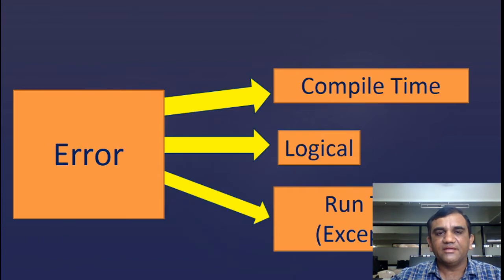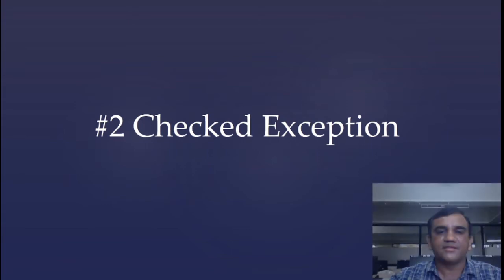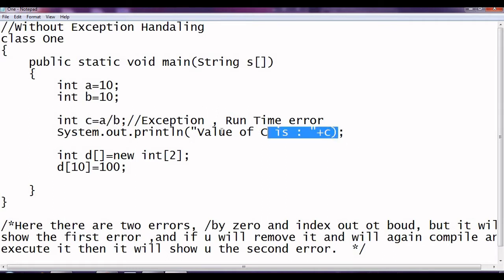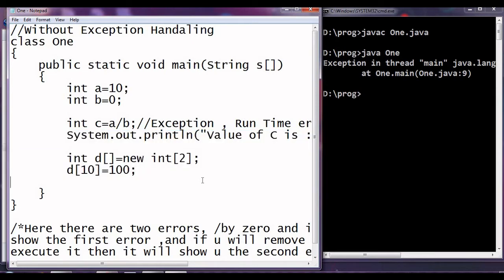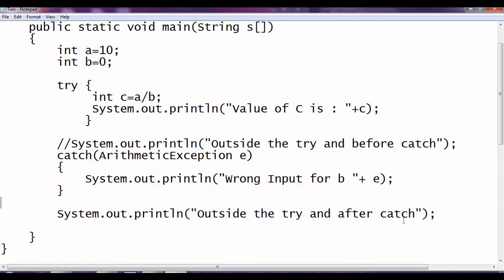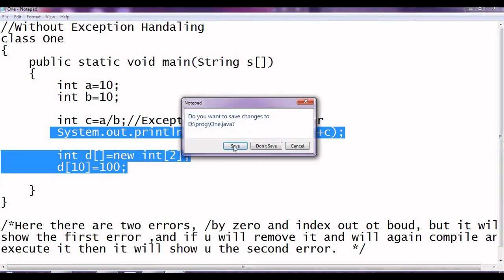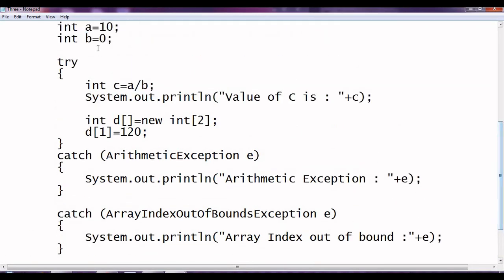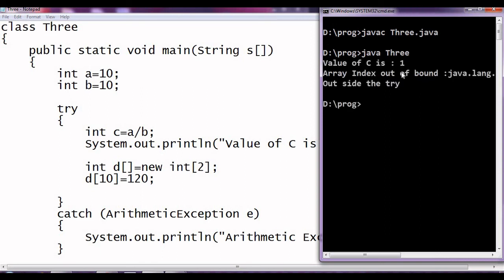Exception 21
Exception, try ,catch, finally, throws, re-throwing, user define exception